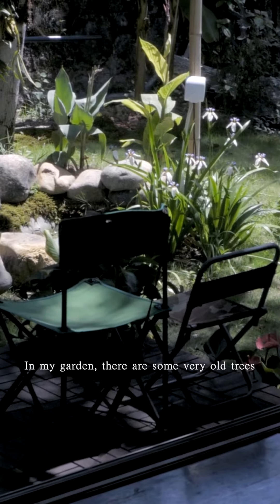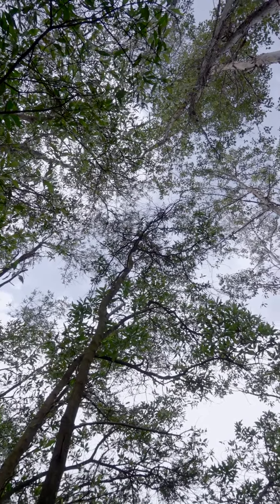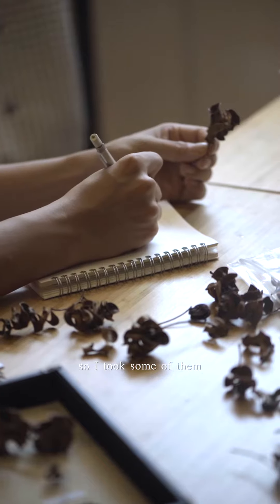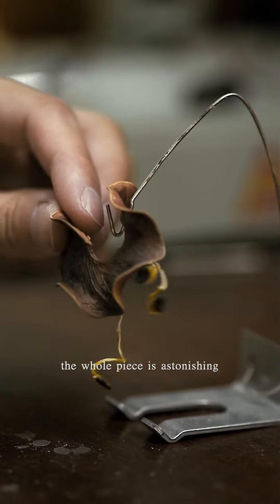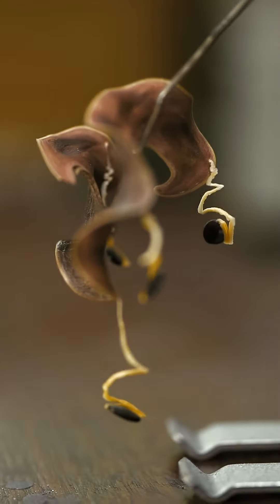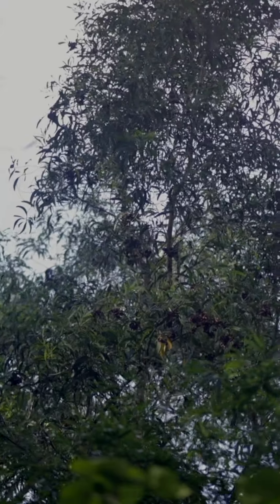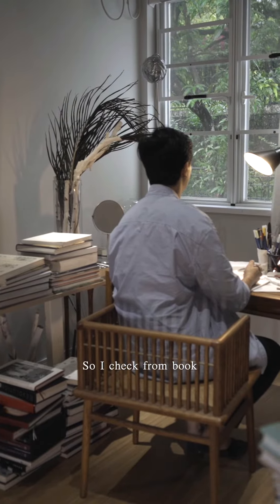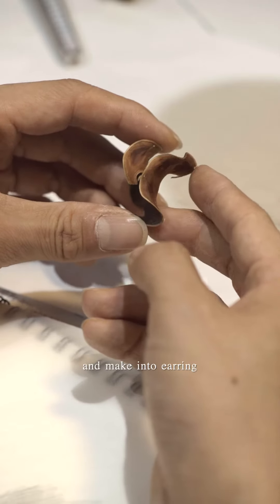Inspired by the beauty of Acacia from nature.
Acacia EarringsVol.01 / Inspiration
Craftsmanship behind jewelry